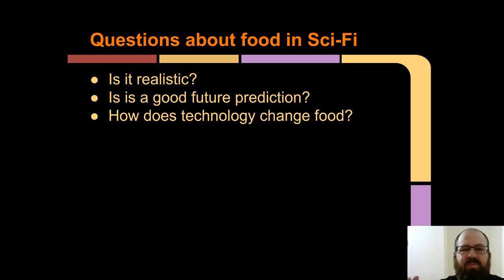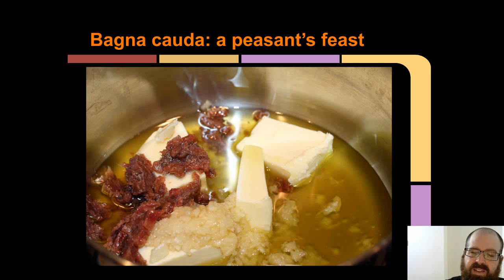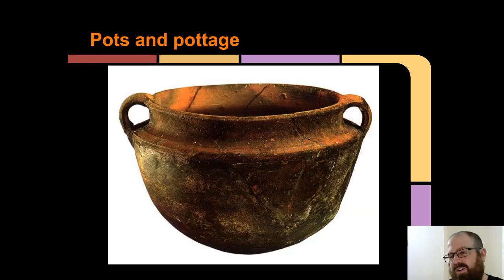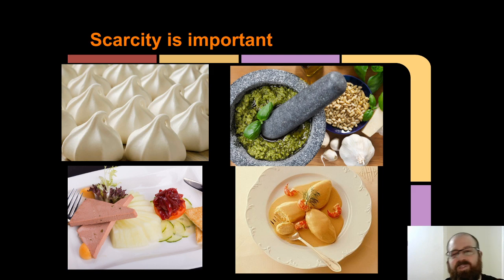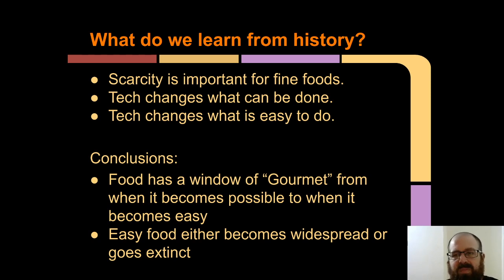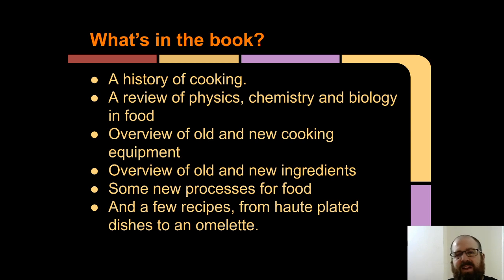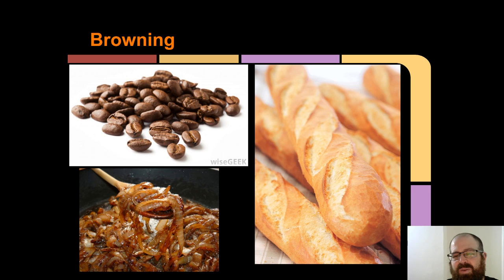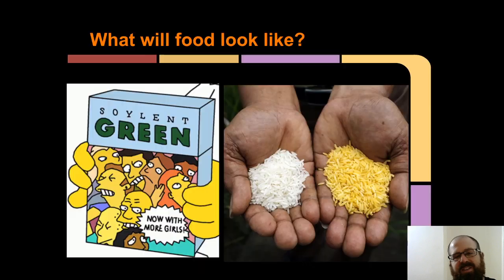The kitchen Of the future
Sci-Fi is often a good predictor of how technology will change society. Is this also true of society's food? We will look at food in sci-fi and reality and compaee.